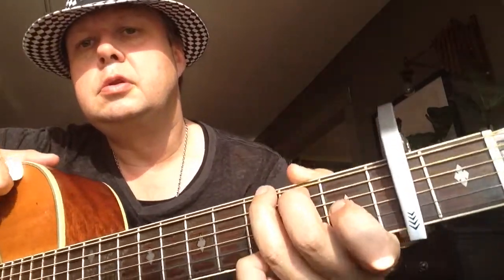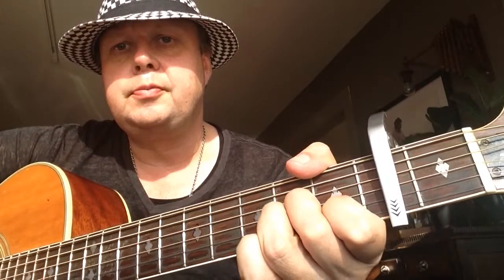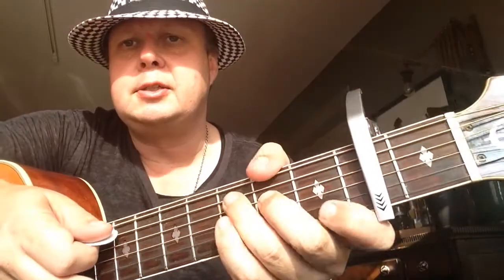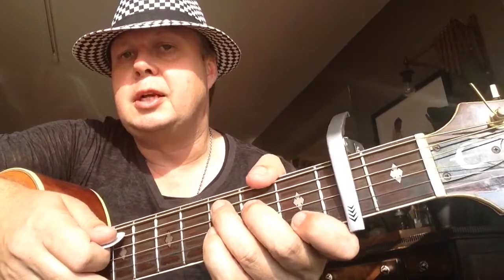"Hands" - A Song for Orlando - Guitar Tutorial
Intro
C-G-Ami

Bridge
F-F-G-G-Ami- B/Ami-C-G

Chorus
C-C-Ami-Ami-F-Ami-G-G

Repeat the same thing again

Bridge before breakdown
Ami-Emi-FMA-C-G
Ami-Emi-FMA-C-G